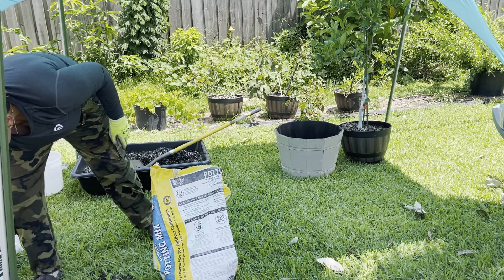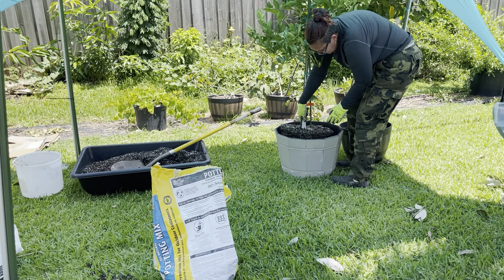How to transplant a Tangerine fruit tree. Citric suffer to many diseases and many bugs attack them.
How to transplant a tangerine tree.
The mix I used and how I do it. Plus all the amendments I use.
Keep on gardening.